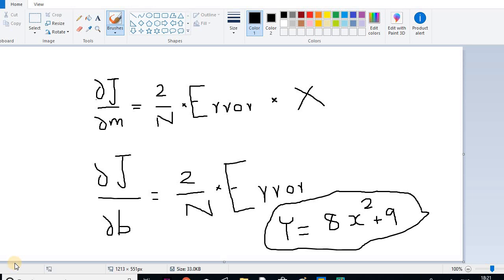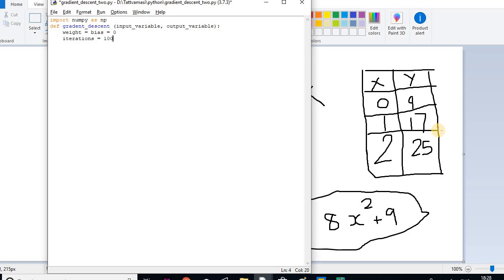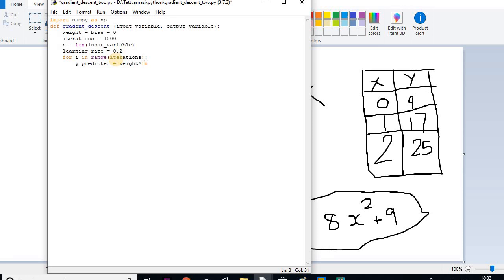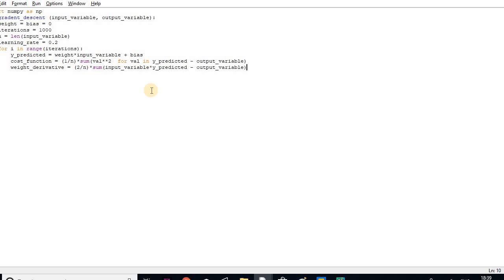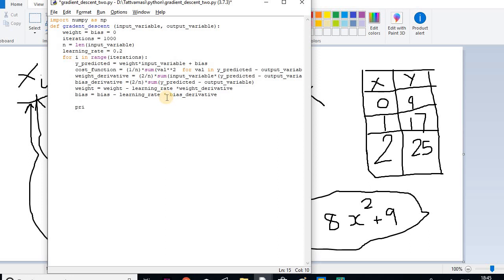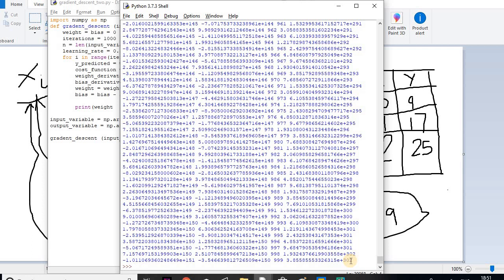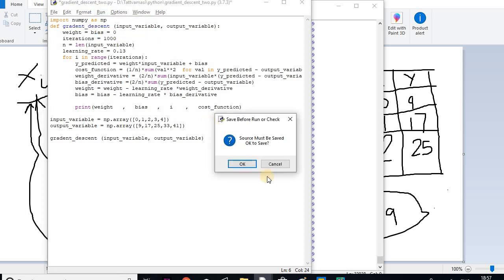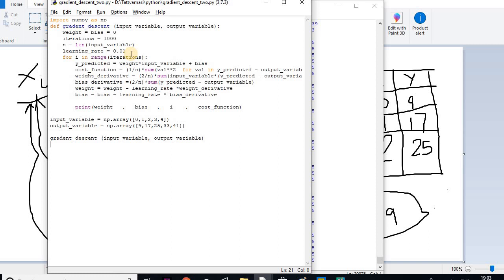Gradient Descent implementation in Python | Machine Laerning | Artificial Intelligence Part 5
Gradient Descent is the most important algorithm in machine learning and it is used to find out the minimum of cost function , and to minimize the error of a machine learning model.
Please watch the below video for the complete math behind the gradient descent.

Please find the playlist for Gradient descent algorithm

Please find the playlist for back propagation algorithm

Please find the complete play list for deep learning